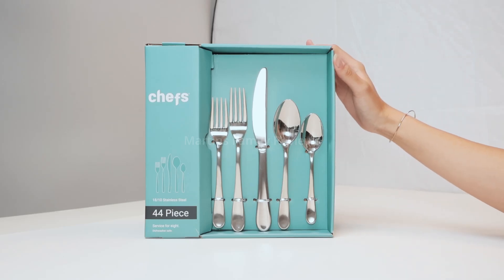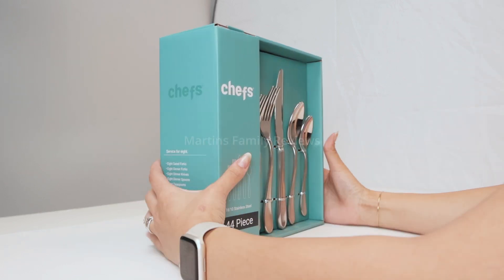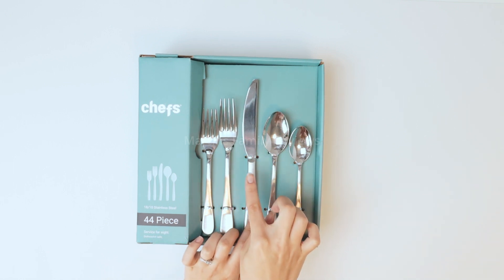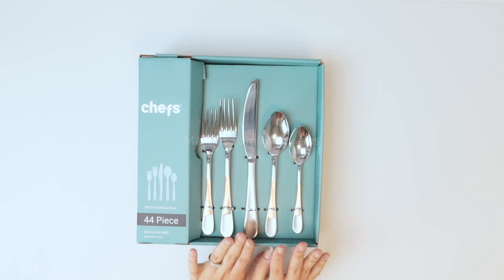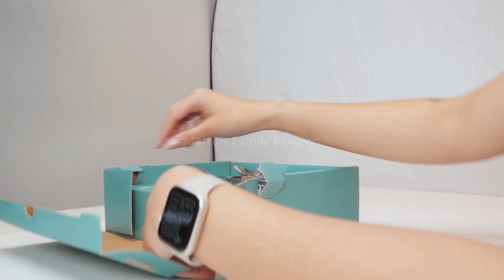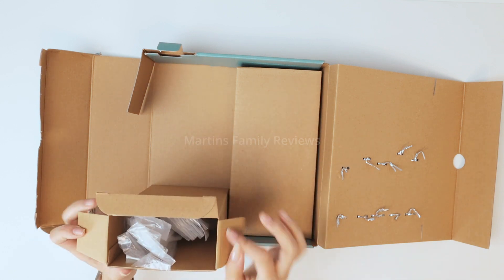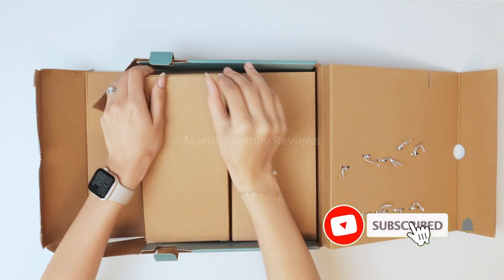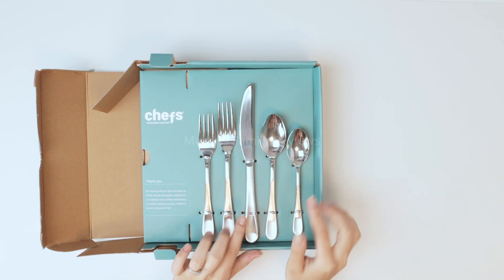Chefs Silverware Set Review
18/10 Stainless Steel 44pc Flatware Set, Service for 8, Mesa Satin